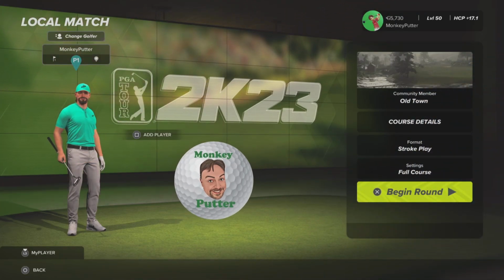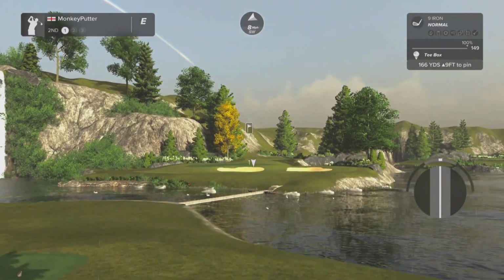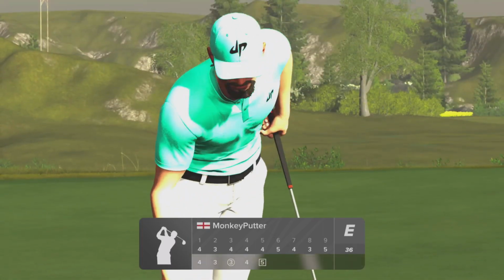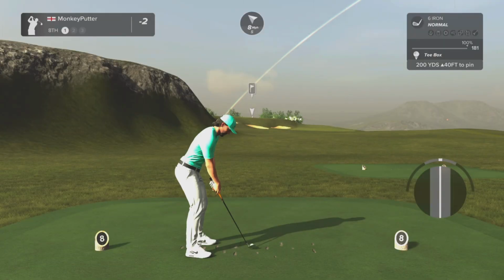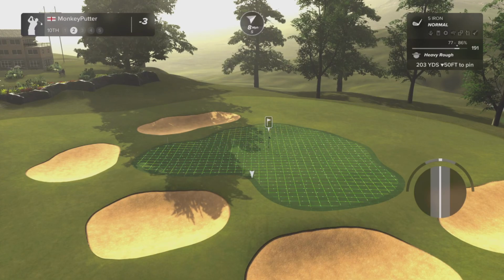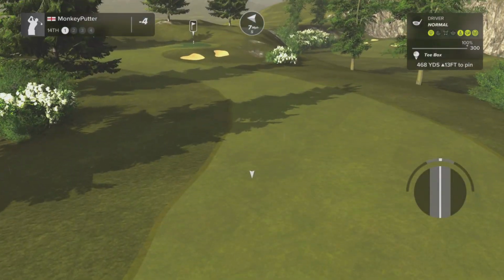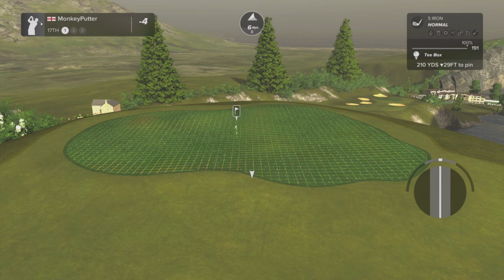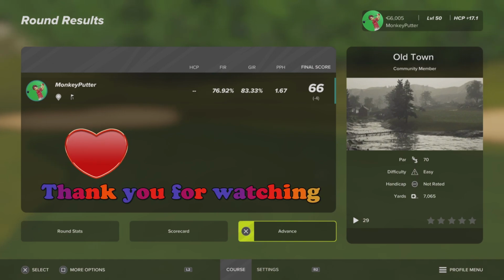PGA Tour 2K23 - Old Town - Course Review & Playthrough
We're swinging in the rain.  Just swinging in the rain.  What a glorious feeling...  ⛳☔😀